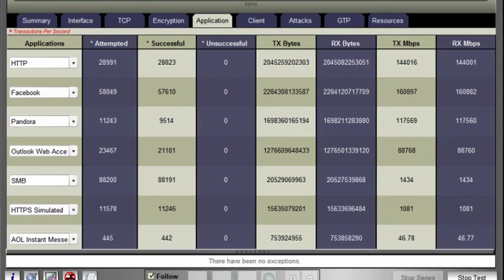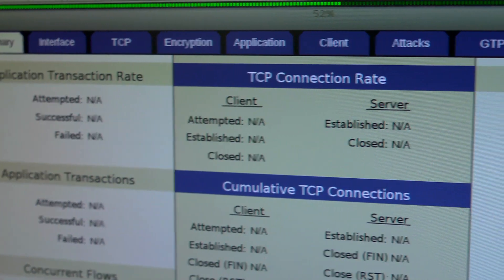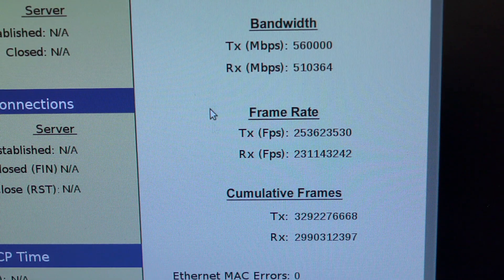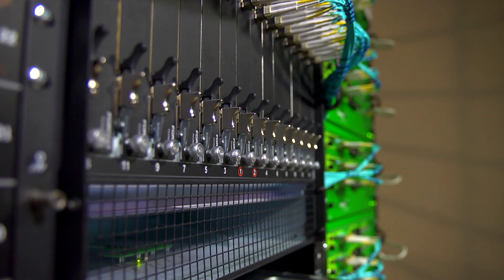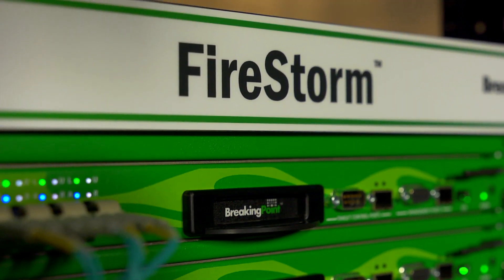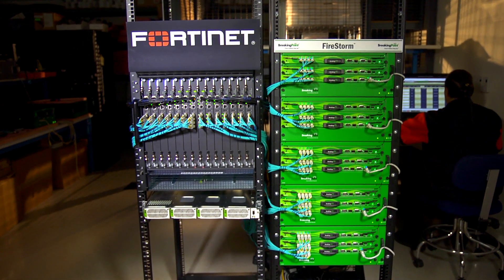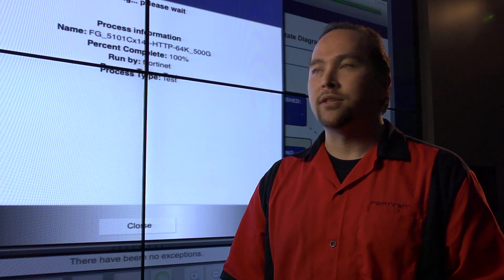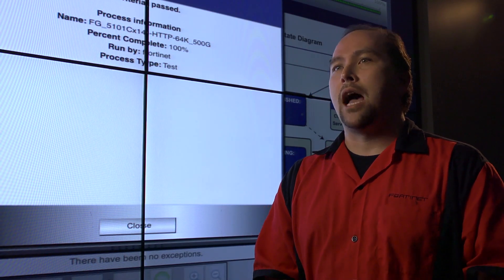IPv6 Firewall Testing of Fortinet FortiGate - BreakingPoint Systems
Today is not just any other Wednesday. Oh no, today is World IPv6 Day! Yes, an entire day devoted to testing and launching IPv6-capable services and web sites. The reason that there needs to be a day where we talk about IPv6 is because there are still a lot of people and organizations that are delaying this change, many nervous about the possible ramifications on network performance and security.

Real-World Massive-Scale IPv6 Firewall Test
Fortinet is one vendor looking to put these fears to rest. The company recently used BreakingPoint products to conduct a massive-scale firewall test using real-world application traffic. Originally the test was done over IPv4, but Fortinet wanted to also do this with IPv6 traffic and they took advantage of BreakingPoint's dual stack IPv4/IPv6 testing capabilities using a broad mix of applications to stress the FortiGate 5140-B with more than 500 Gbps of stateful traffic.

There may be no better way to celebrate World IPv6 day than an actual IPv6 firewall test, showing you that change may be inevitable...but it won't introduce risk if you test the right way.